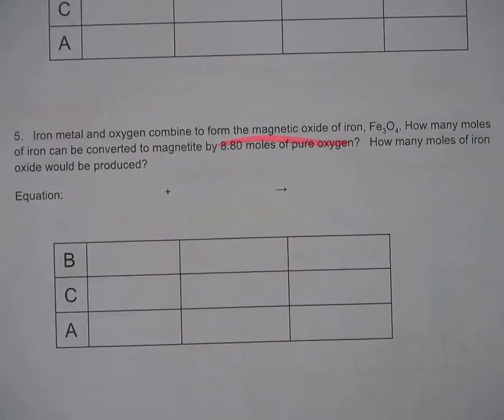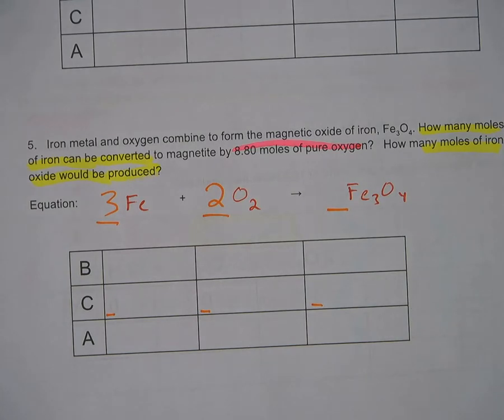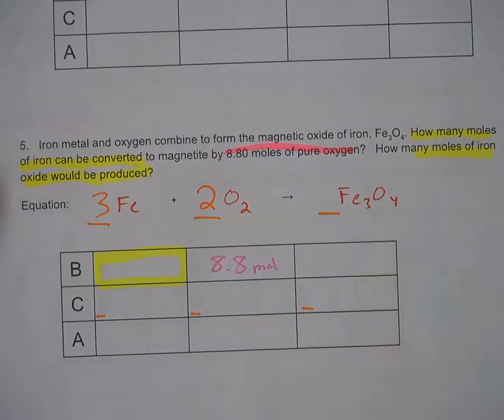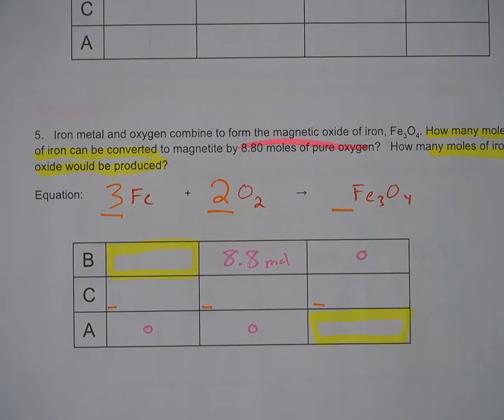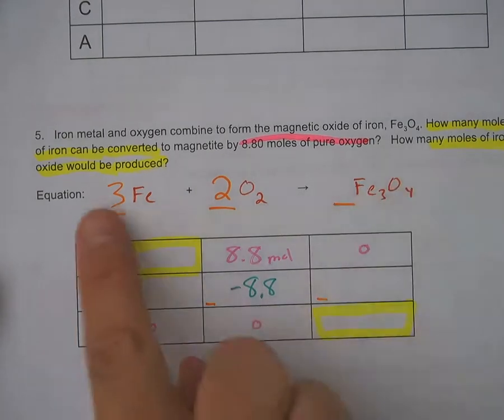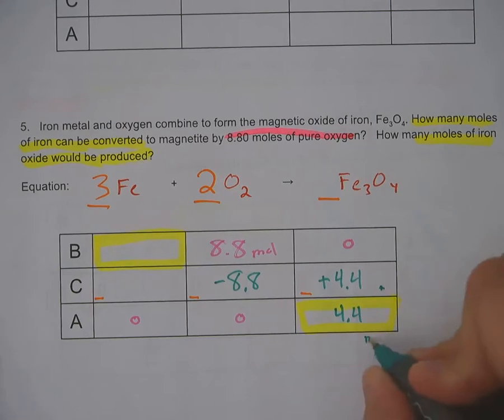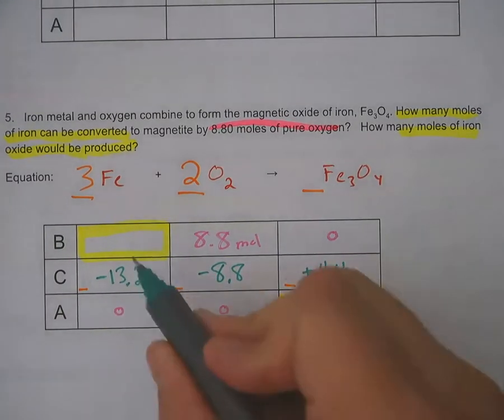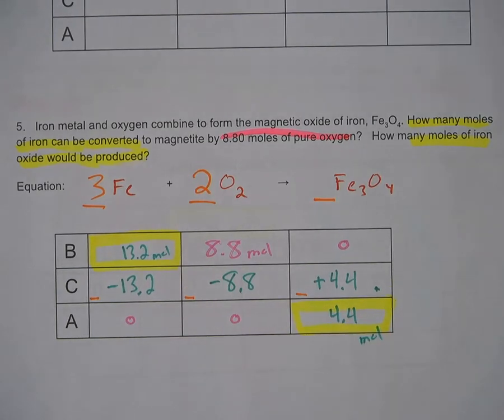FHS CHEM: Intro to BCA tables #5